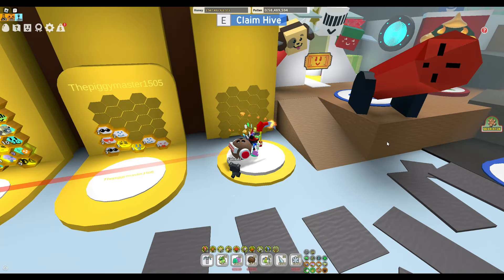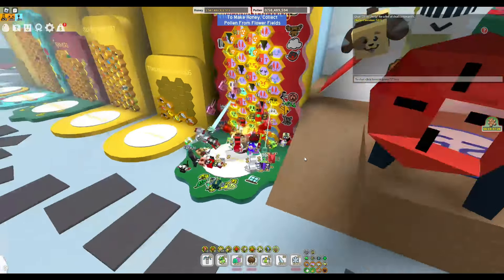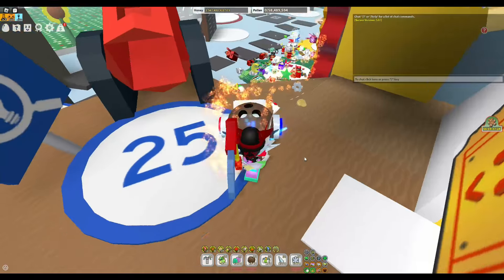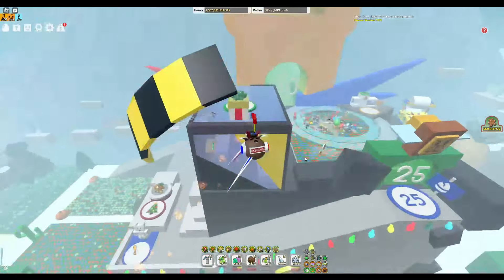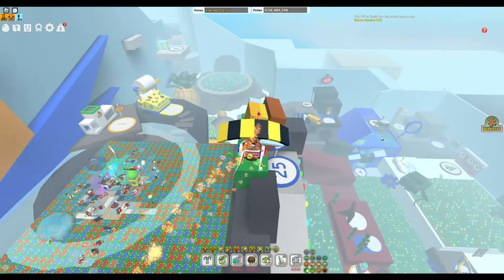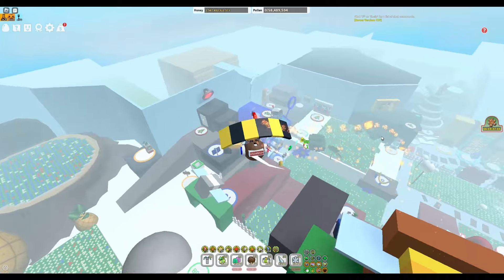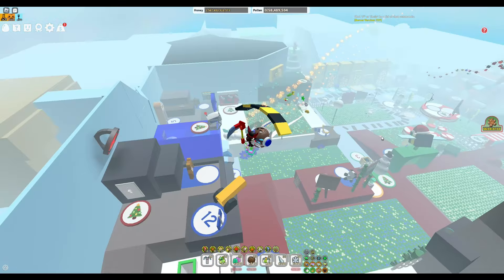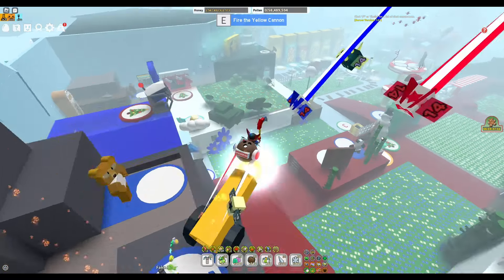Watch This Before You Claim The Honey Day Boost In Bee Swarm Simulator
I'll give a few tips for how you can a have a very successful boost from items in Bee Bear's Catalog.